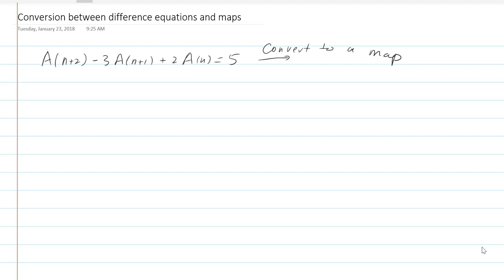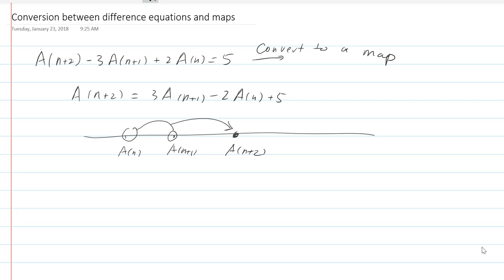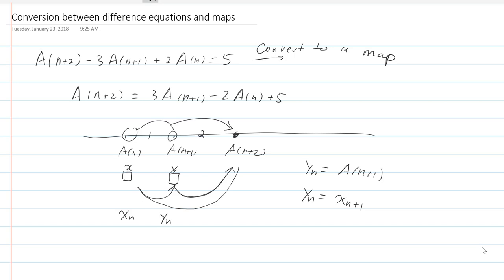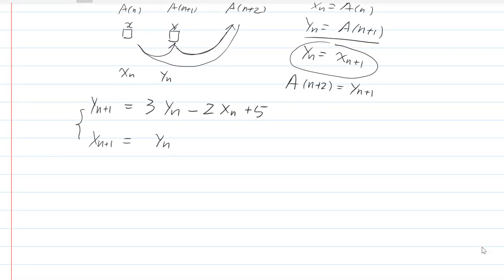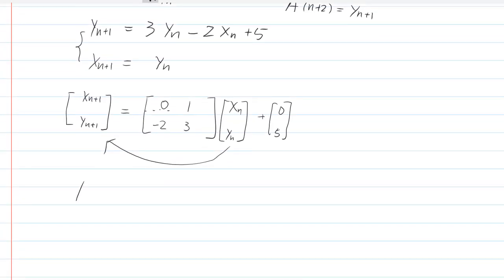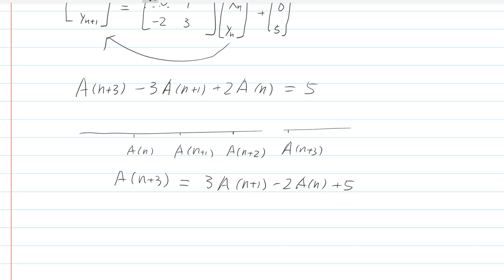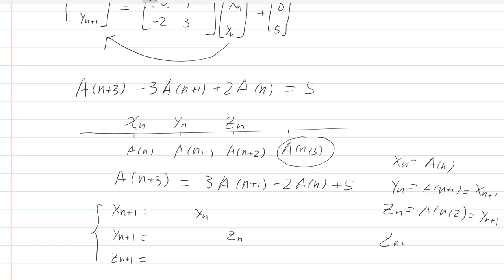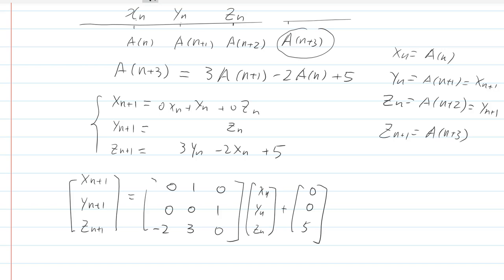Difference equation to map conversion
How to convert a difference equation to a map